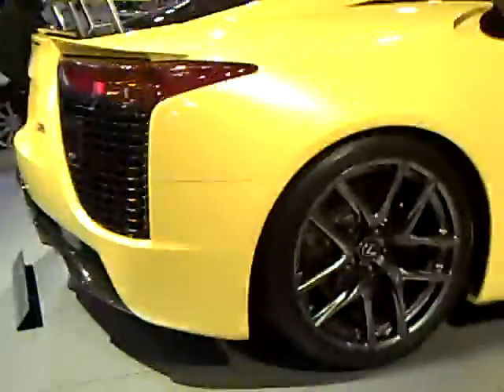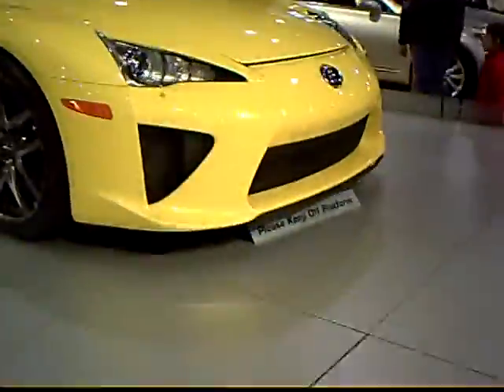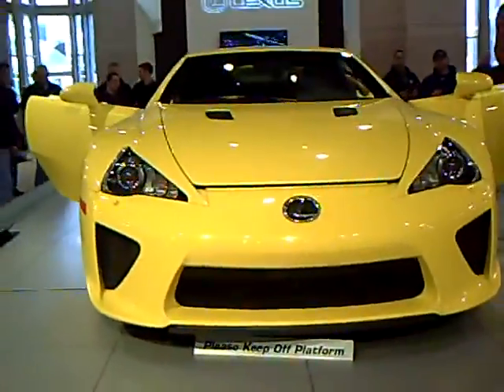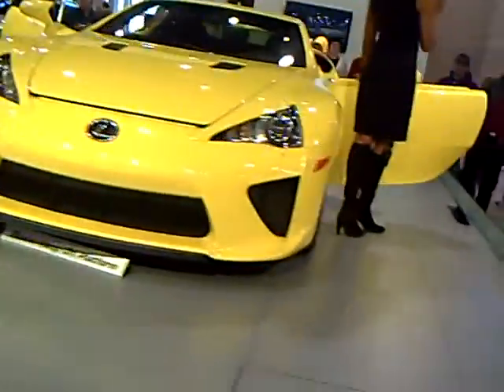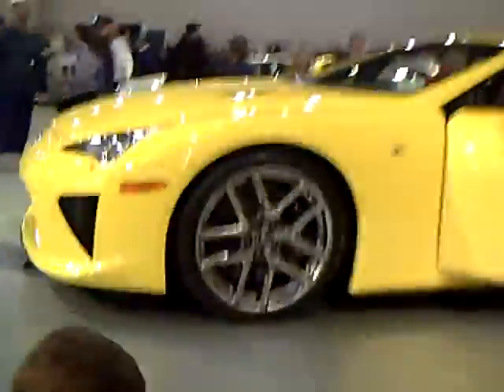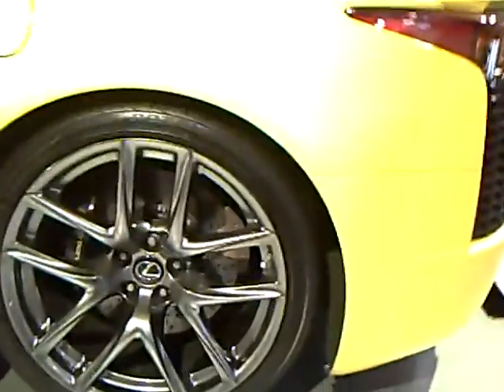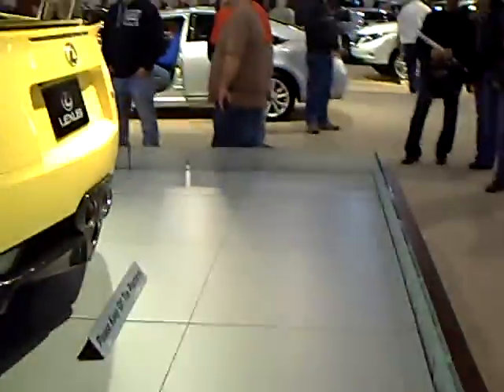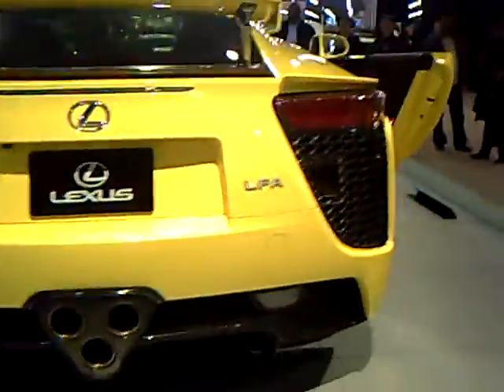Lexus LFA Philadelphia auto show 2012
in a beautiful pearl yellow